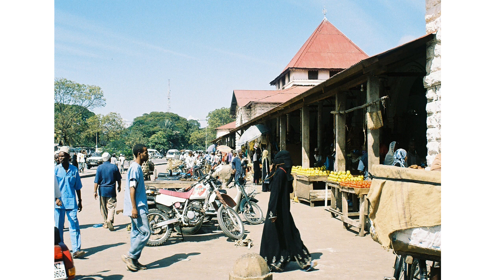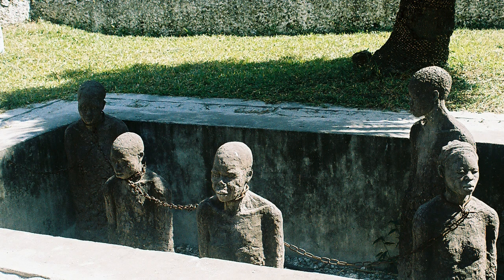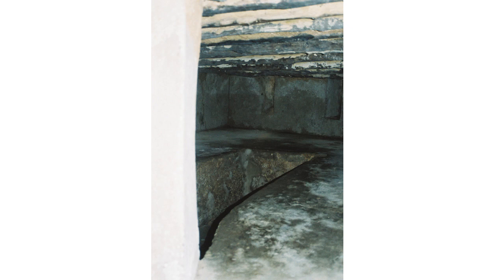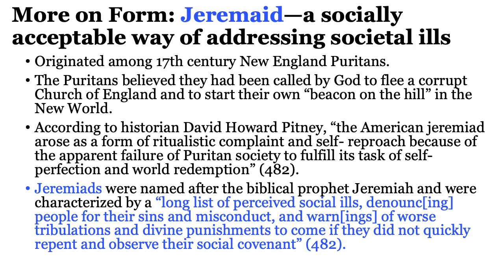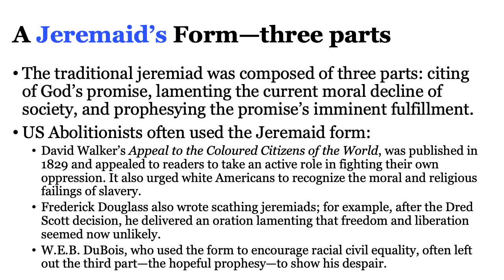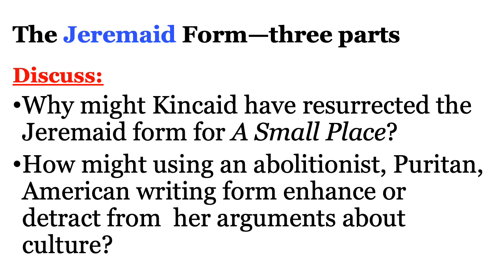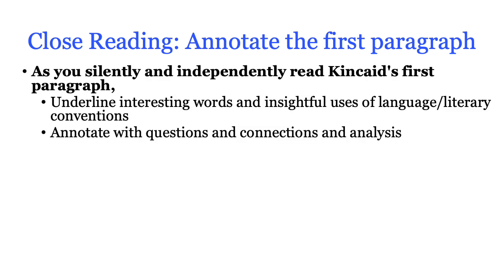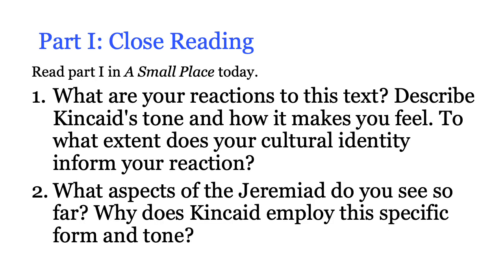A Small Place 2020 day 2